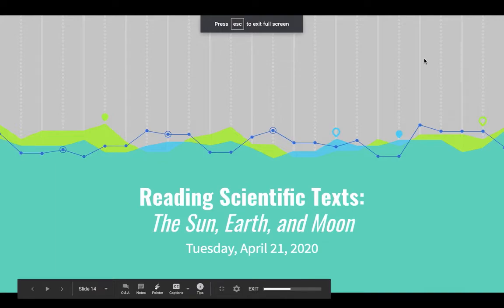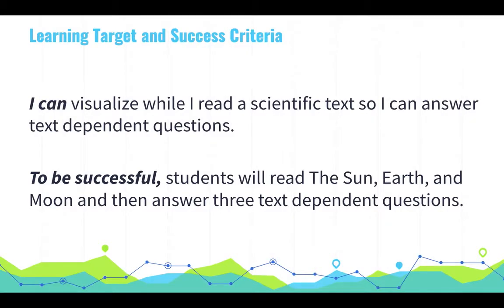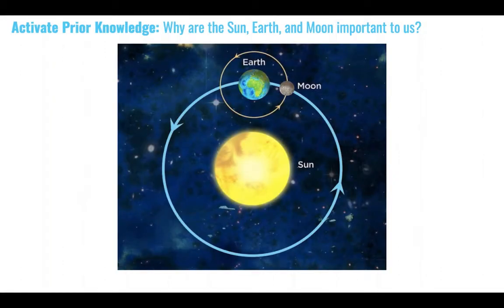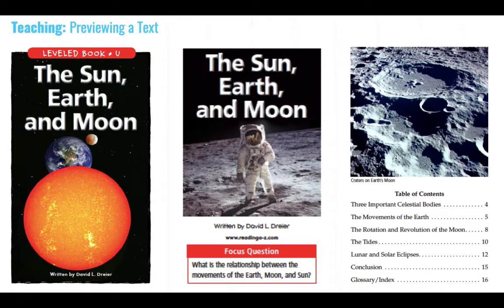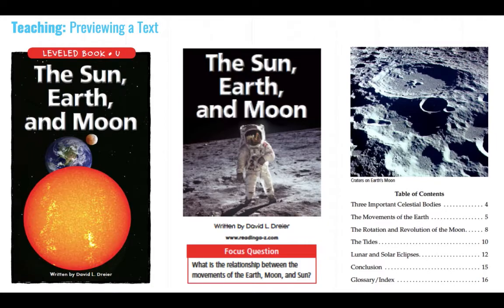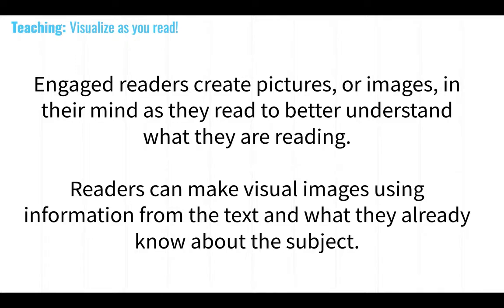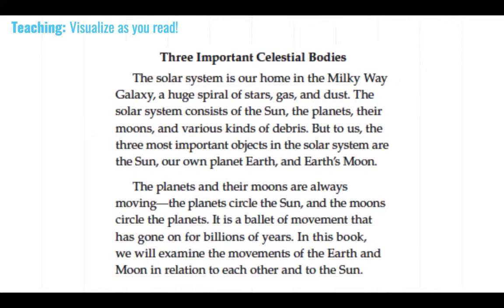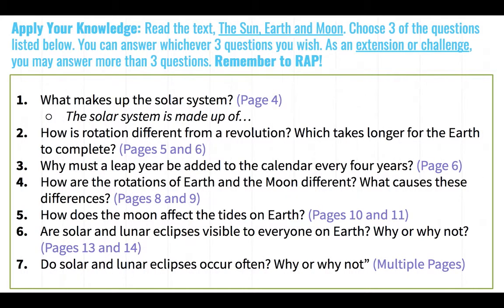The Sun, Earth, and Moon 4:21